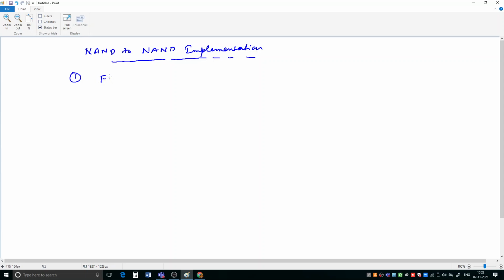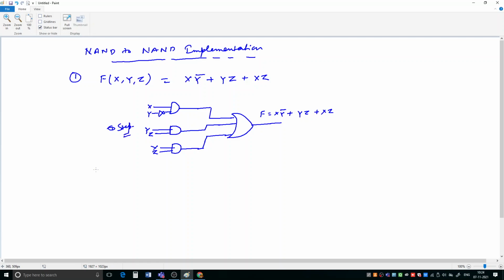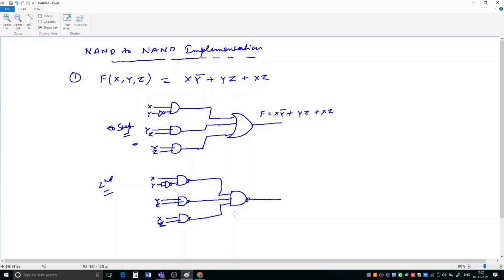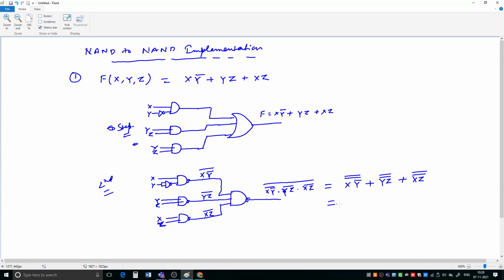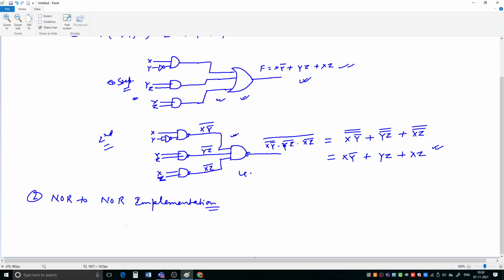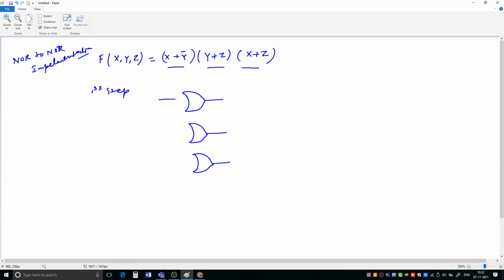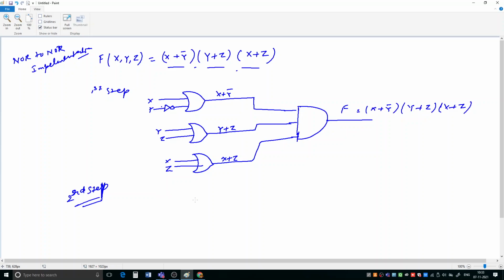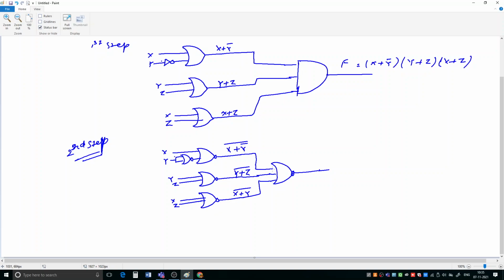Boolean Algebra | Lesson - 6 | NAND to NAND & NOR to NOR Impliementation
In this video, it is explained that how to implement NAND to NAND logic and NOR to NOR logic. That means how to draw a logic circuit using either only NAND gates or only NOR gates.